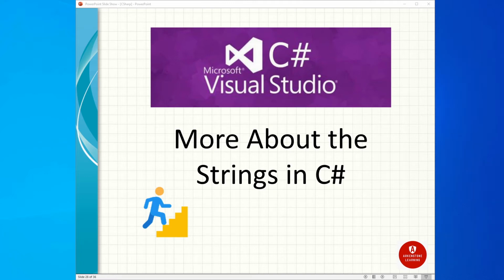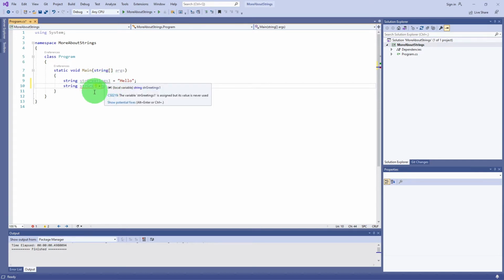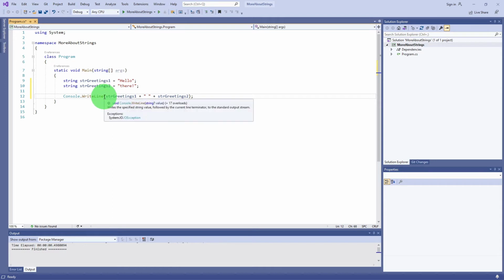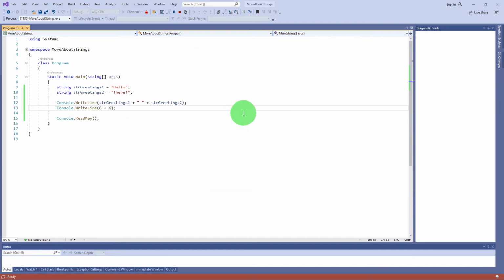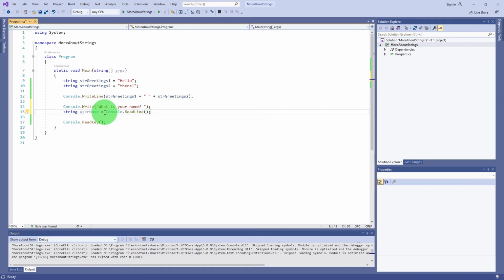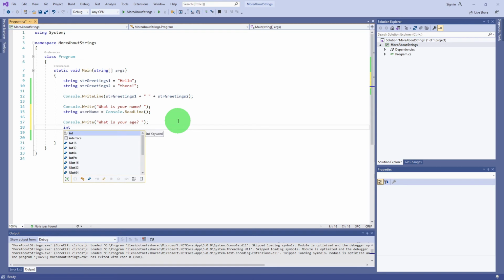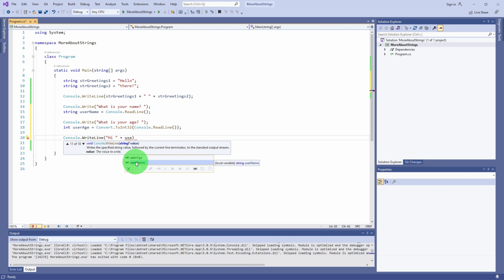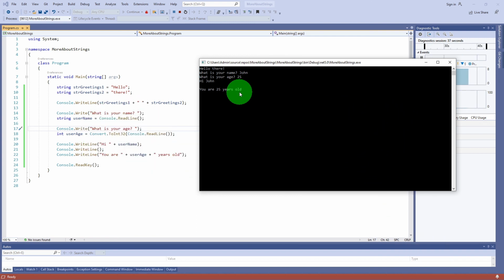Part 10 - More About the Strings in C#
In this lesson we will learn more about the strings in C#